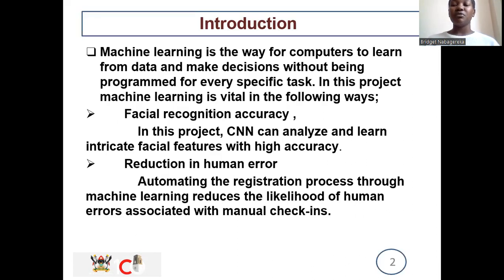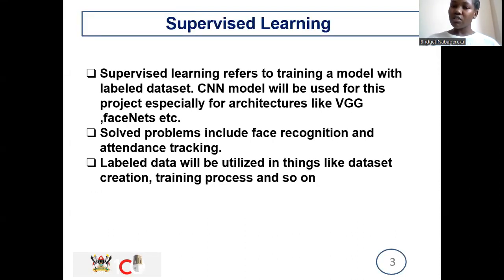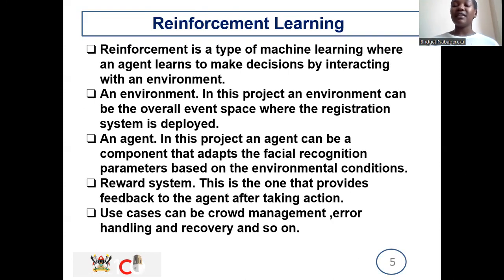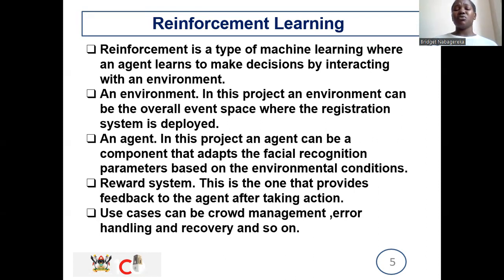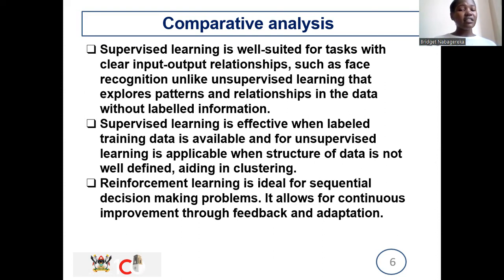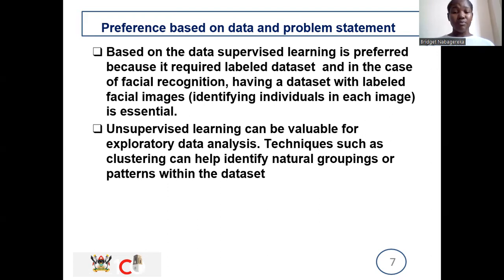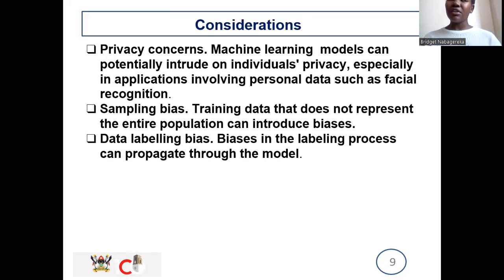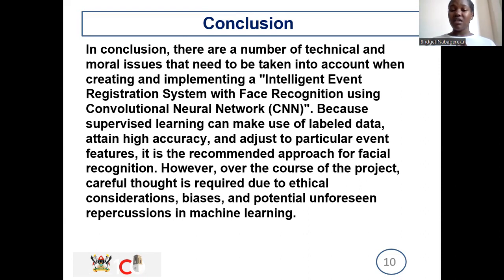Intelligent event registration system using facial recognition